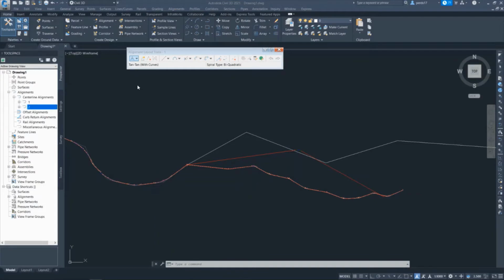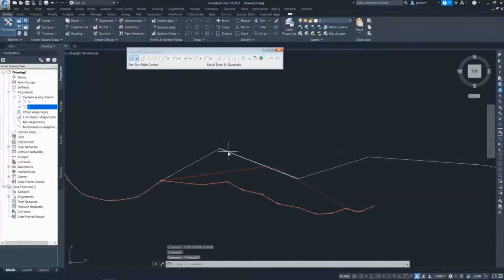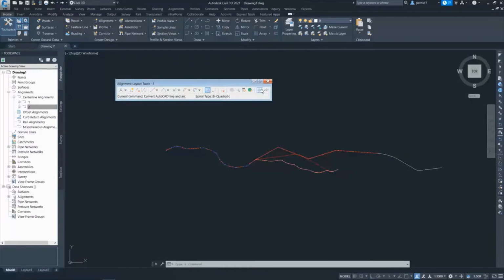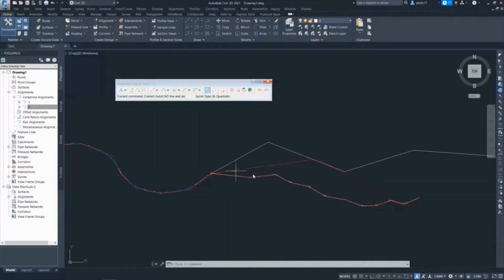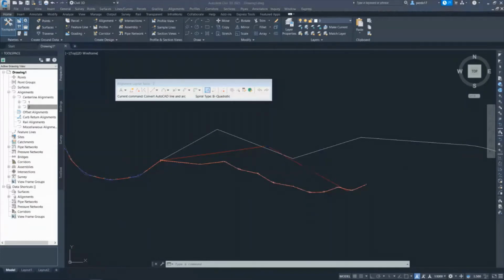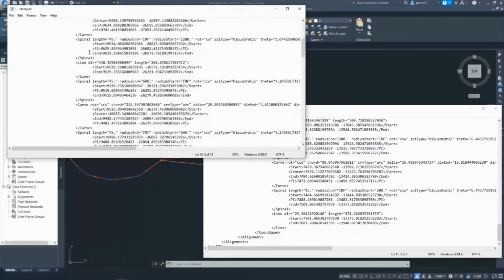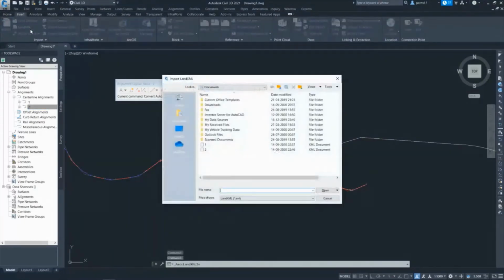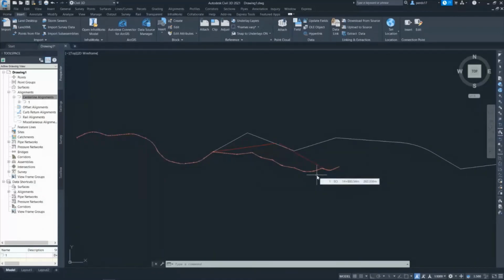Civil 3D - Combine Alignments using Landxml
You can combine two alignments using landxml file. These will help you to combine various proposals.